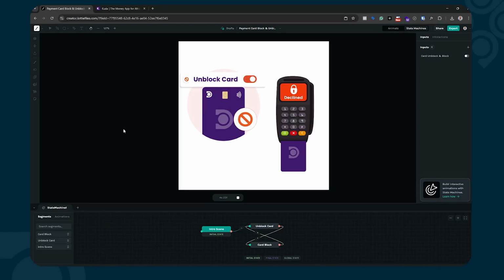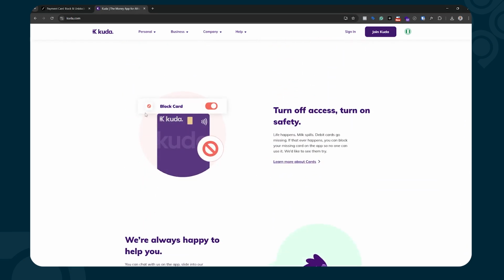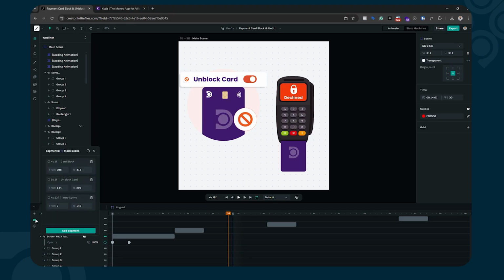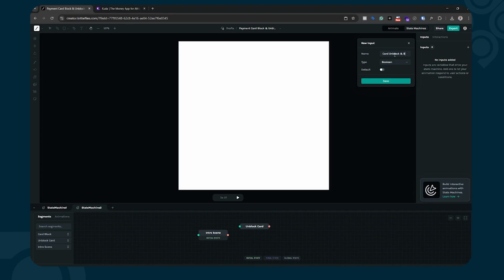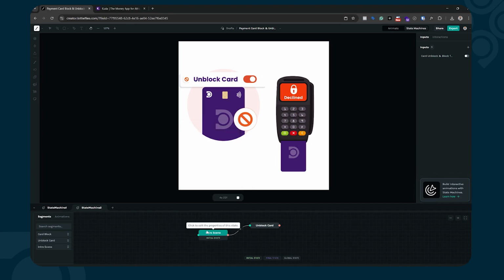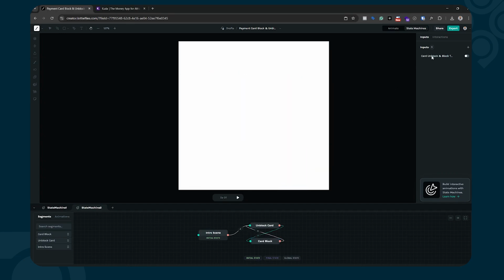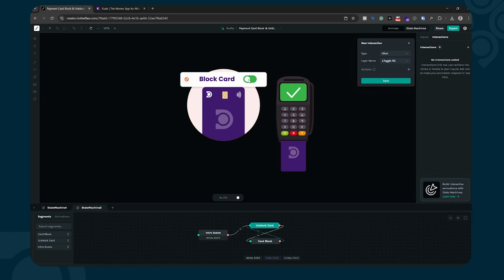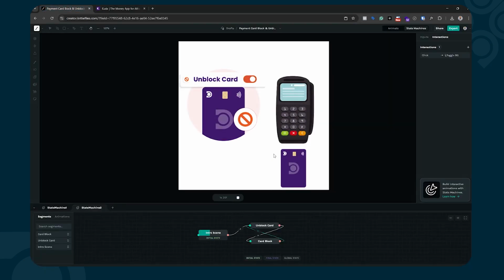Payment Card Blocking And Unblocking Feature Animation | LottieFiles State Machines & AE Tutorial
Full process breakdown of an interactive animation that demonstrates how users can block and unblock their payment cards instantly within a fintech app.

The animation starts with a red toggle that blocks the card — when the card is inserted into a POS, the transaction is declined.
Switching the toggle to green unblocks the card — the POS reloads and approves the payment with a green checkmark.

This simple yet powerful interaction highlights how motion design can visually communicate security, control, and trust in digital banking experiences.

Made with After Effects & LottieFiles State Machines

⌚Timestamps: